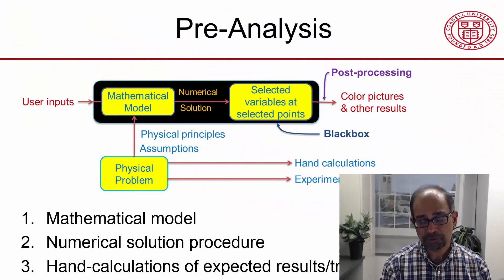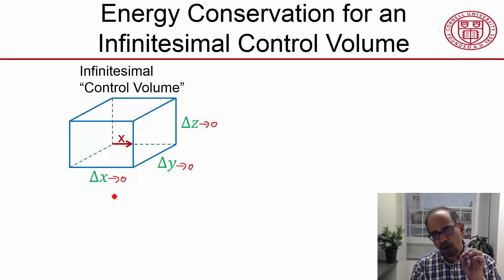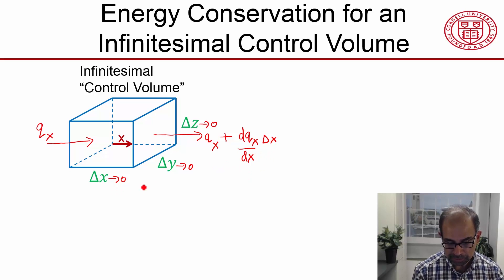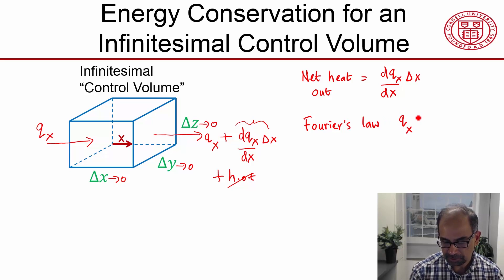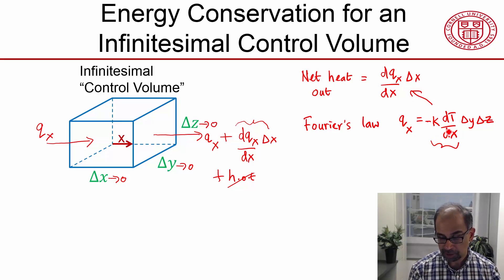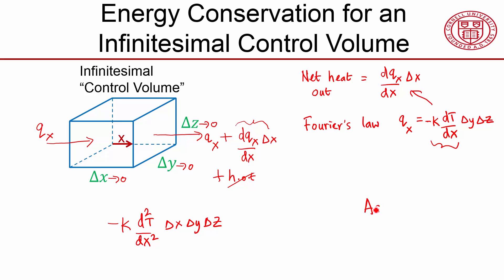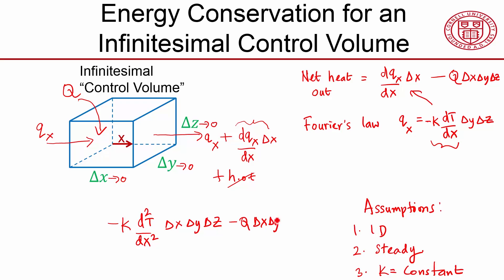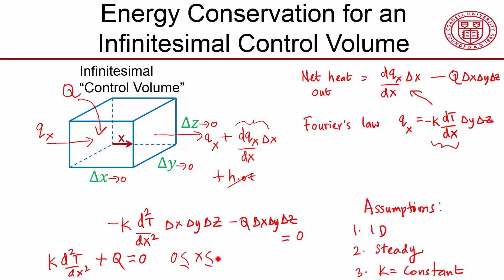CORENGR22016-V002100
1.3.1 Governing Equation Derivation.mp4